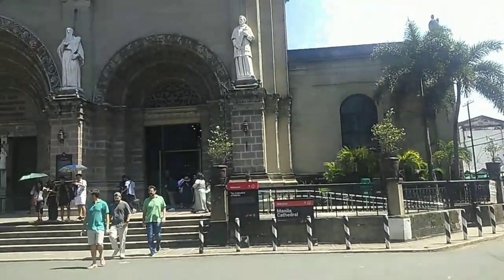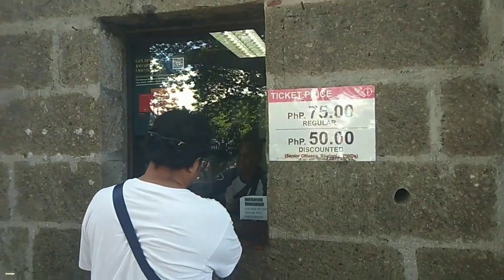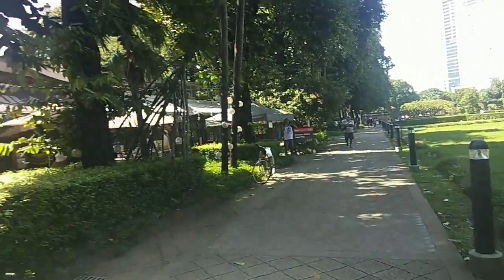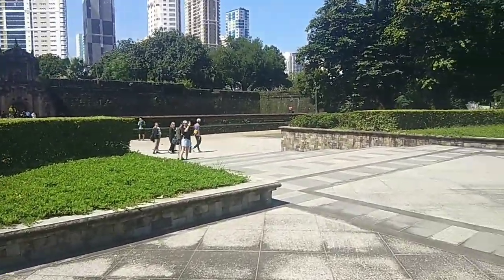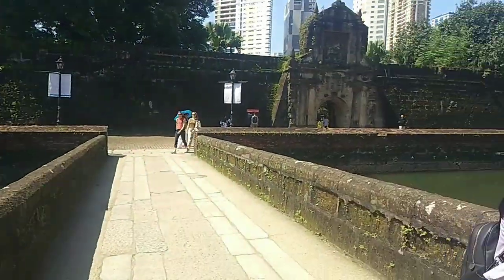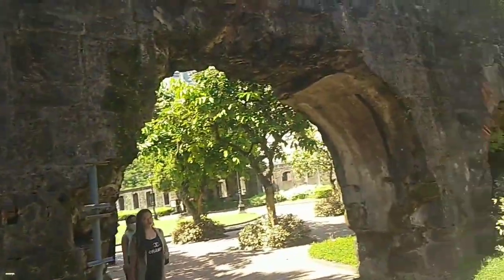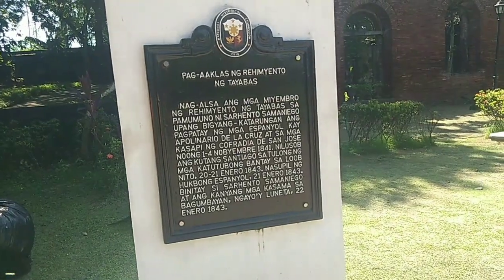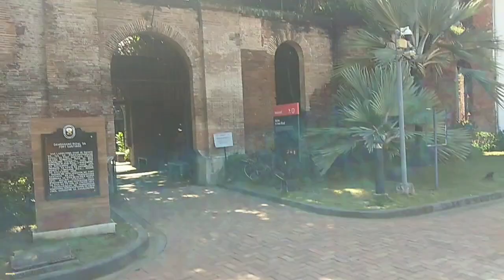The hidden story inside Intramuros.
Hidden and secret story inside intramuros